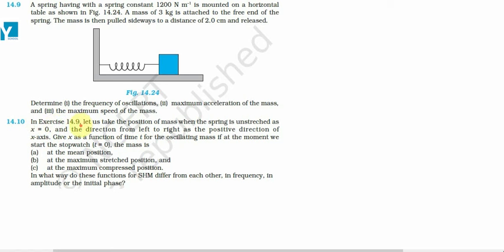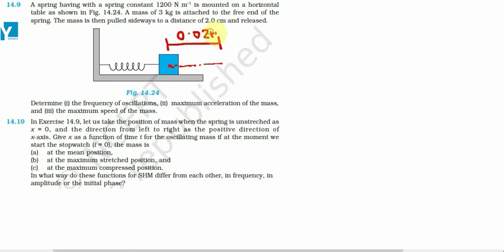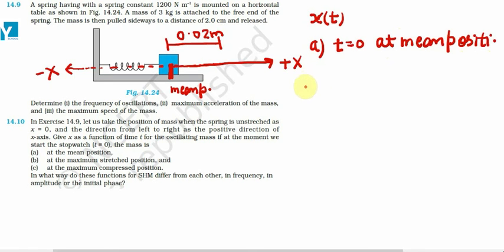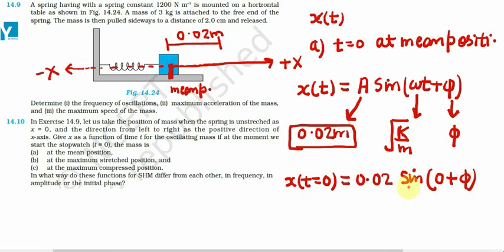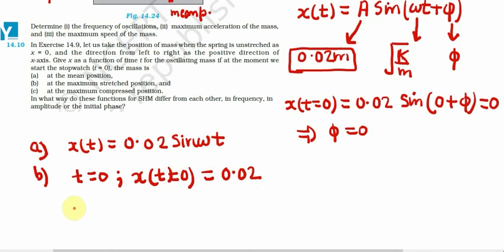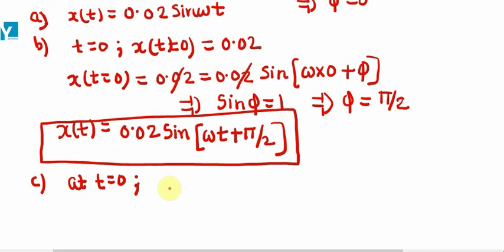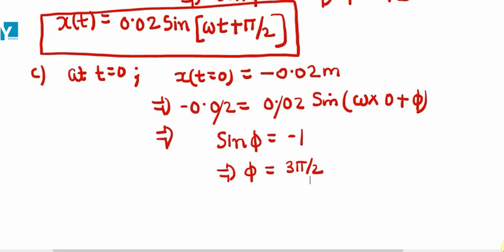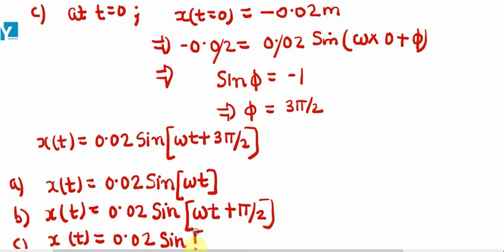NCERT Class 11 Physics Chapter 14 Oscillations Question 10